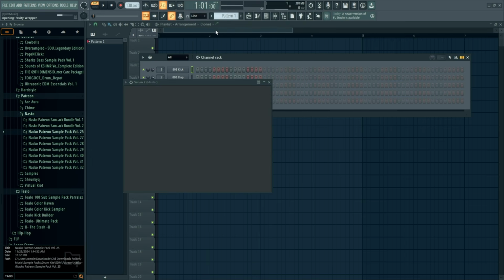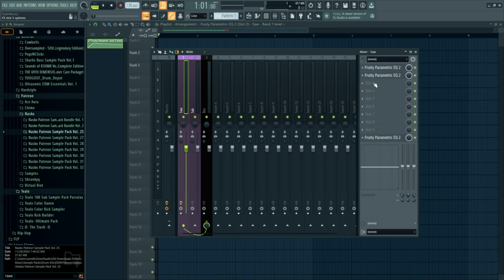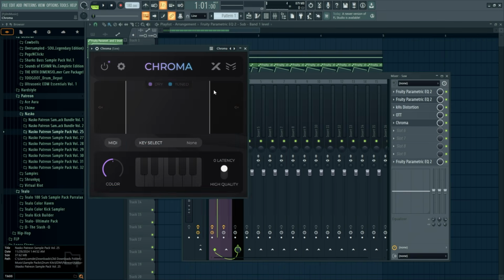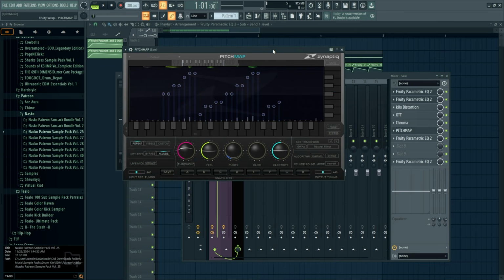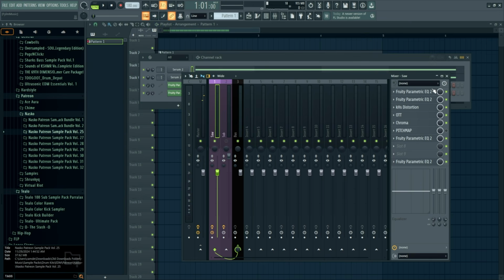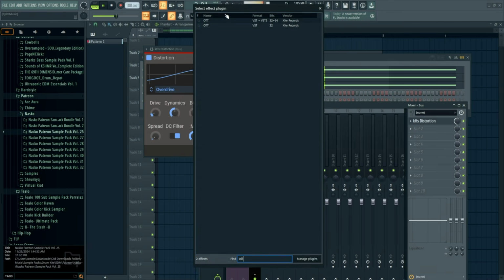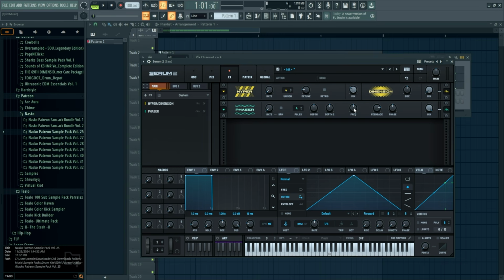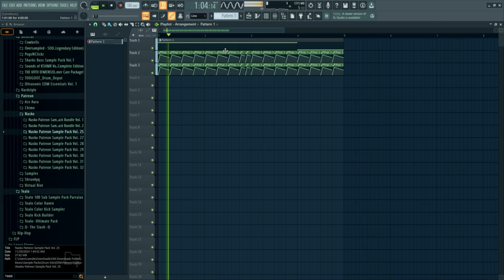How to Make a Rainbow Zaag / Krach Kick (Hardstyle, Hardcore & Uptempo)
In this tutorial, I show how to make a rainbow zaag / krach kick for hardstyle, hardcore, and uptempo.
You’ll learn kick sound design using distortion, clipping, saturation, and colorizing techniques commonly used in modern hard dance production.

00:00 Reference Track
00:16 Intro
00:30 Shaping the Kick
06:53 Colorizing
13:55 Clean-up and Routing
19:02 Re-Shaping the Kick
20:10 Tips and Tricks
23:45 Outro